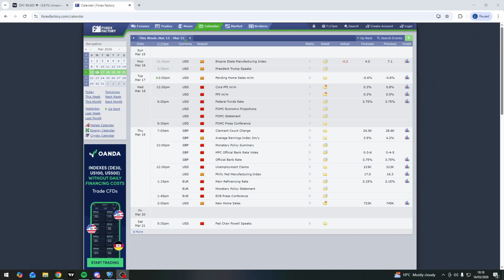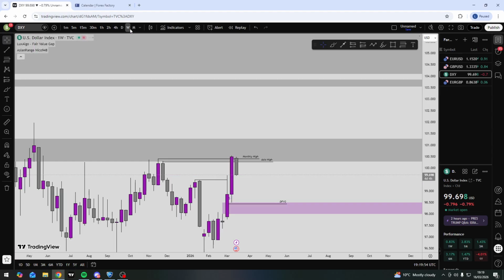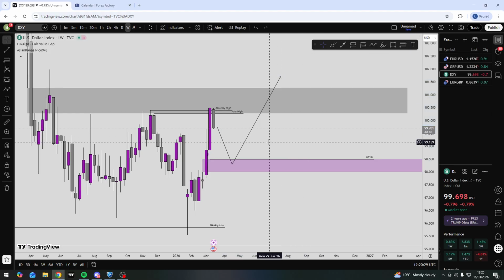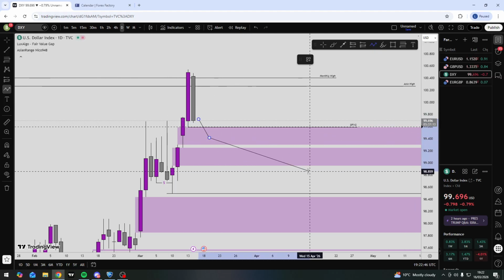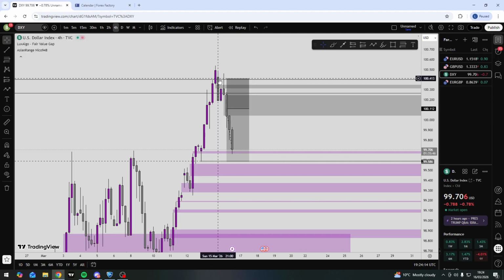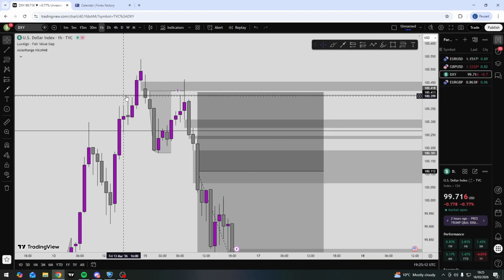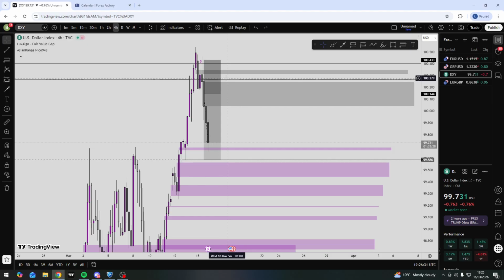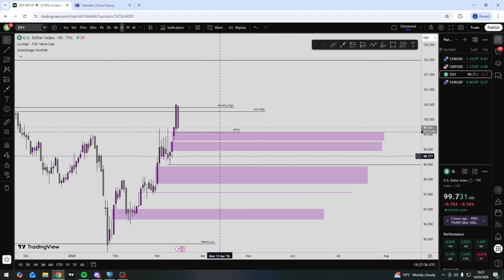Weekly Outlook 16/3/26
A new weekly outlook for the week of 16th March!